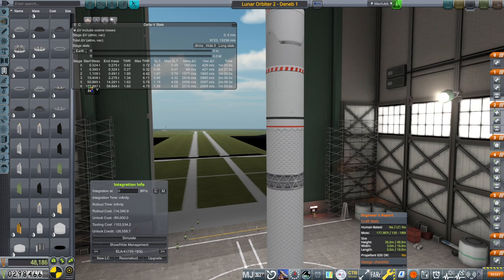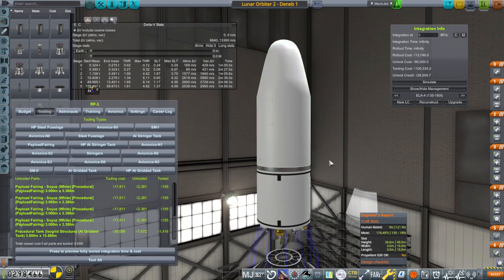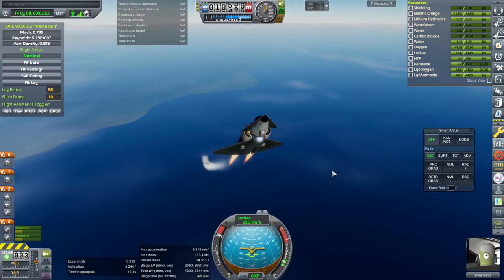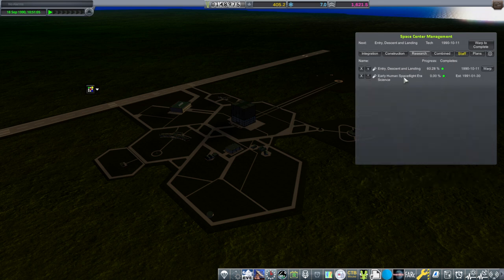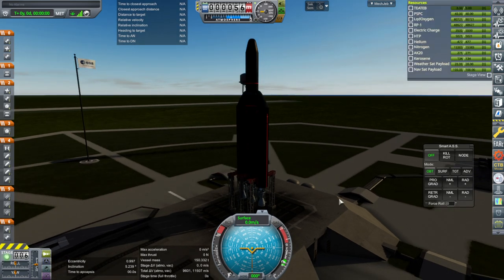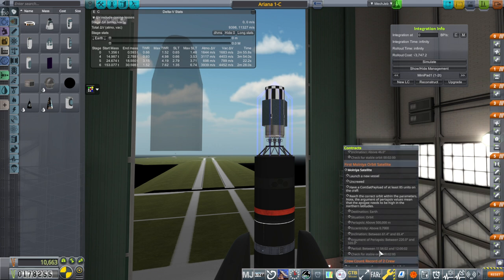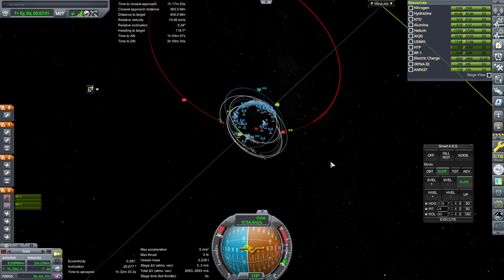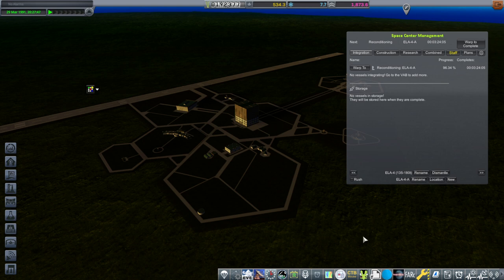RP-1 Career in KSP 1.12 - European Space Agency 25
I introduce the Deneb rocket, try to get our kerbal to 100 km in the spaceplane, handle some Targeted Satellite contracts, and then try to complete the tighter Lunar Orbit contract using the first launch of the Deneb. Modlist